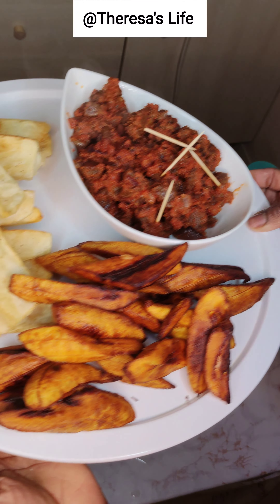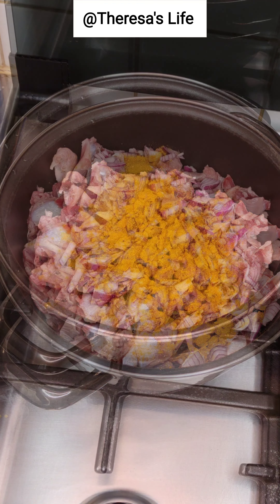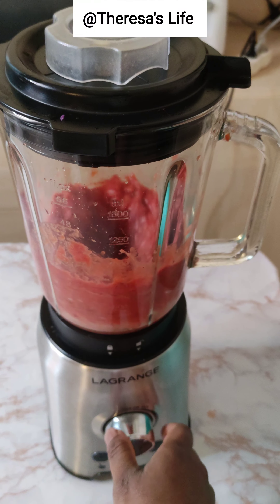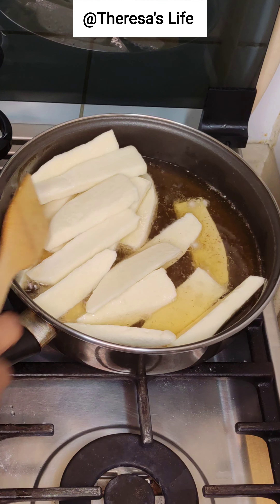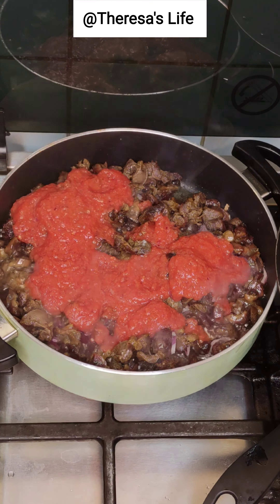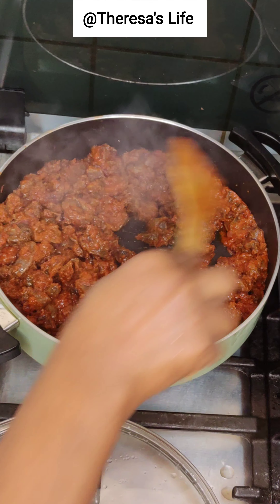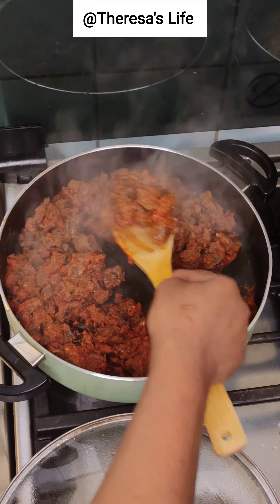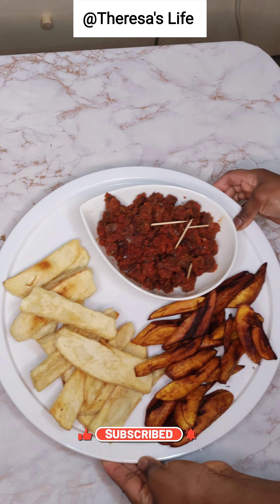How to make The Best GIZARD SAUCE that goes with Fried YAM & PLANTAIN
Best weekend platter to enjoy with your Family 👌